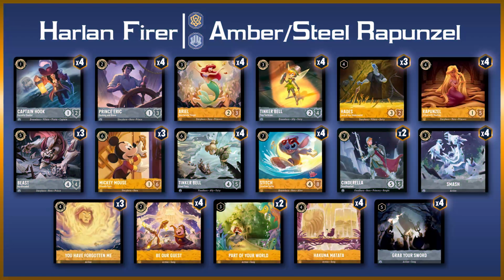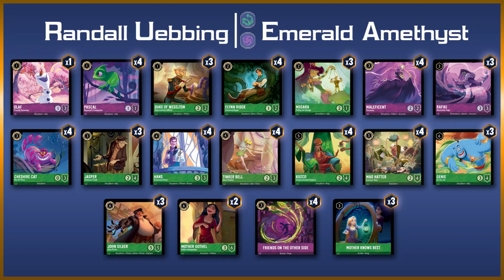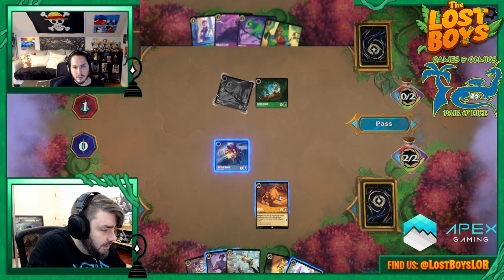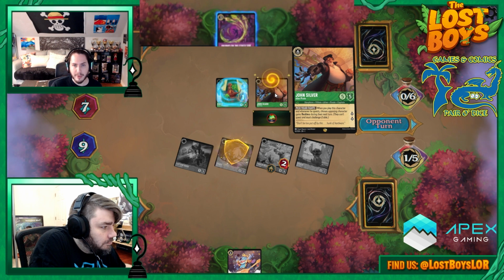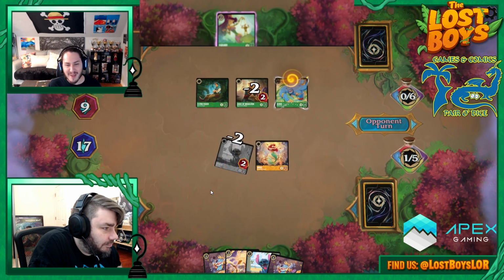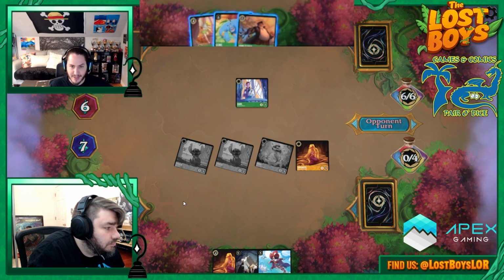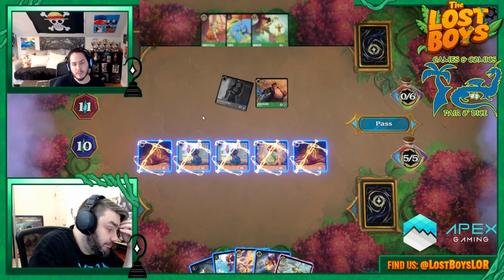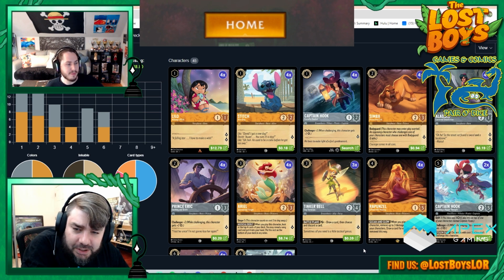Stitch is UNSTOPPABLE!!! | Lost Boys VS #8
Tandy and Harlan feature decks from this past Apex Gaming's Lorcana Invitational Qualifier featuring Nicholas Rausch's winning Amber Steel deck!